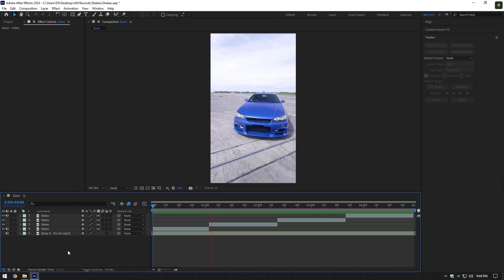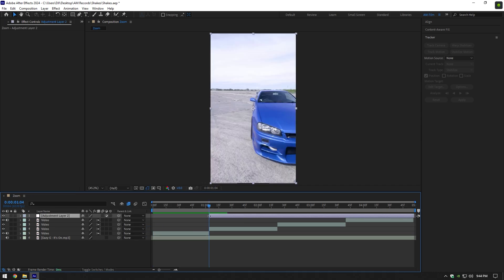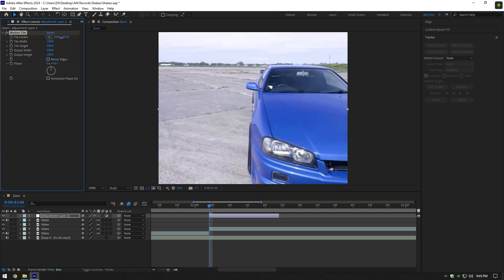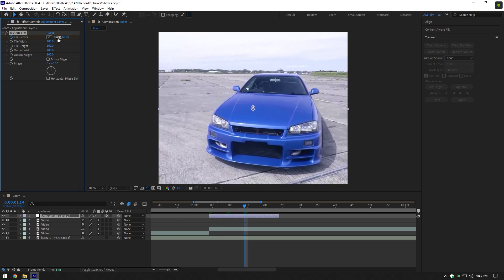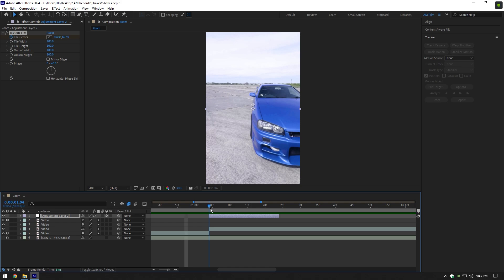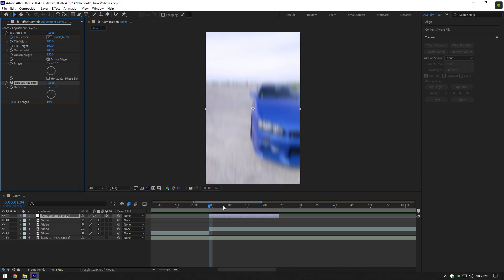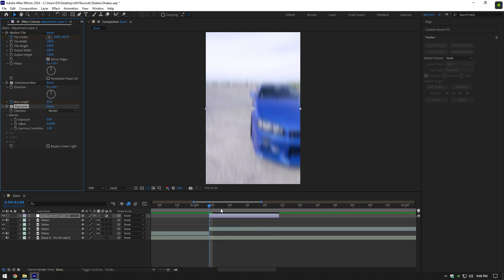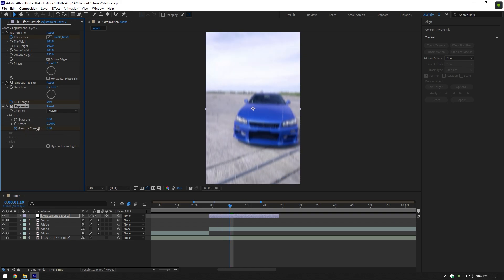Flickering Shake Effect in After Effects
In this tutorial I will show you how to make a flickering shake effect in Adobe After Effects

CPU: i7-4790
GPU: AMD RX 580 8GB
RAM: 16 GB